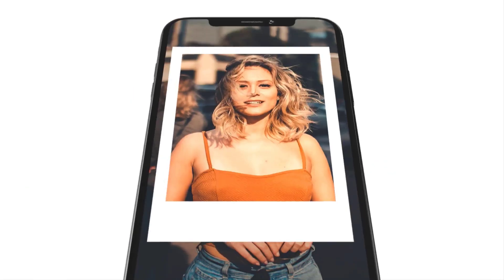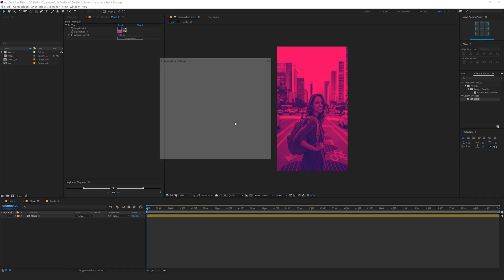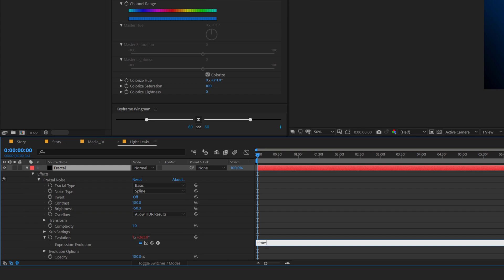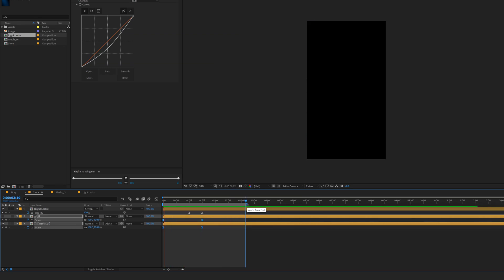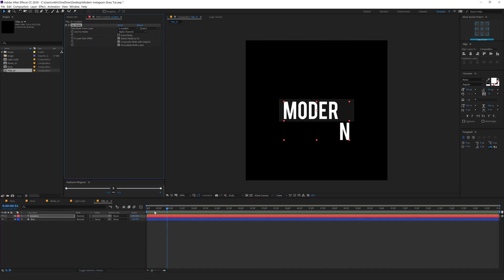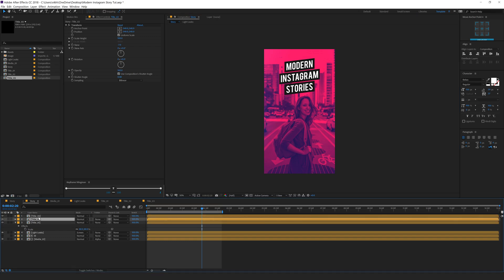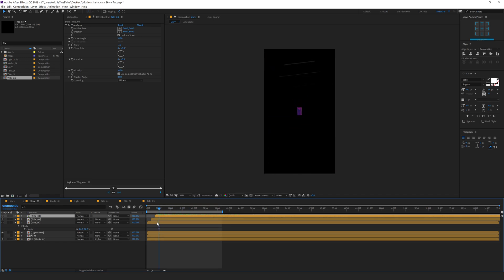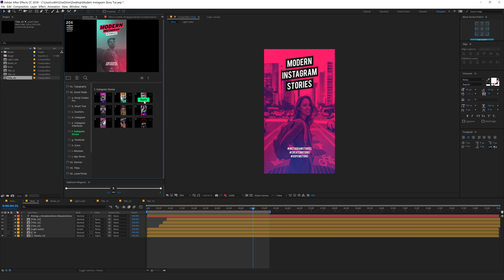After Effects Tutorial - Modern Instagram Story Animation in After Effects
For most of the common people, Instagram Stories are nothing but some series of pictures or status. But if you want engagement as if you are an influencer or business you need to stand out from the crowd to grab this opportunity. You might be thinking what’s an opportunity in these simple Instagram Stories, then let me explain you.

Every day, over 300 million people use Instagram Stories as photos or video sequences that disappear 24 hours after being posted.
Not only are Instagram Stories fun and creative, but they’re great for growing your engagement, building brand awareness, driving traffic to your website, and even making e-commerce sales!

How? Well, you can use animations like this one that we will be creating today and level up your Instagram game!